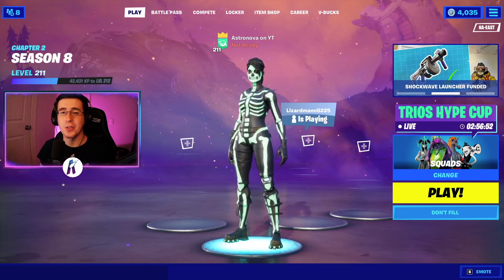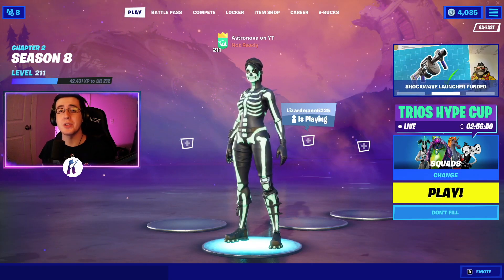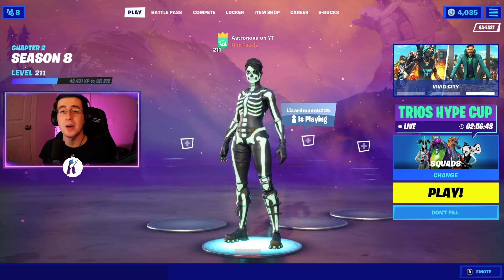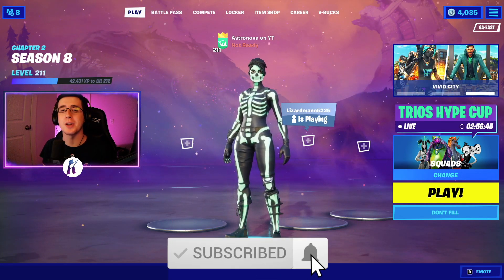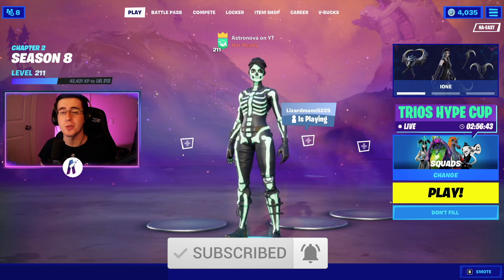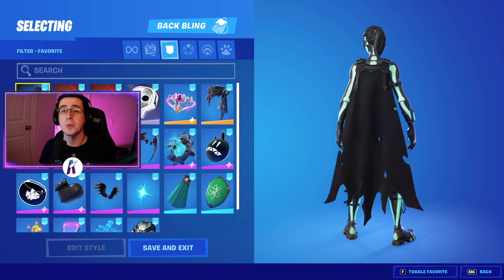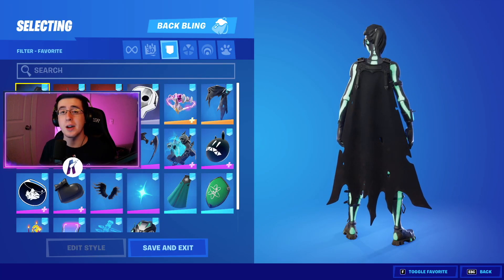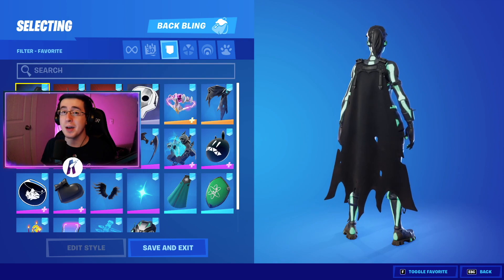BEST COMBOS FOR THE SKULL RANGER SKIN (GREEN GLOW STYLE)(2021 UPDATED)! - Fortnite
In this video I showcase THE BEST 2021 updated combos for the Green Glow style of the Skull Ranger skin! The Skull Ranger skin is a really good skin and one of the best Halloween skins in Fortnite! This skin was released in Chapter 1 Season 6. The price of the Skull Ranger skin is a good price at 1,200 vbucks and comes with an additional edit style! The Skull Ranger skin is worth it by far! Watch all the way through to see THE BEST 2021 updated combos for the Green Glow style of the Skull Ranger skin...

If you enjoyed the Green Glow Skull Ranger combos, be sure to leave a like and subscribe to the channel to see more combos like the Green Glow Skull Ranger skin!